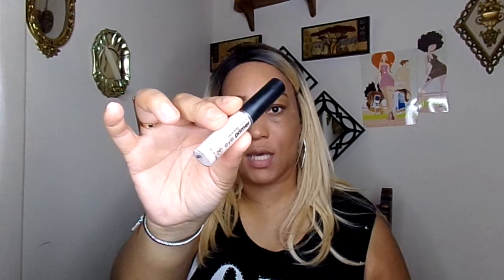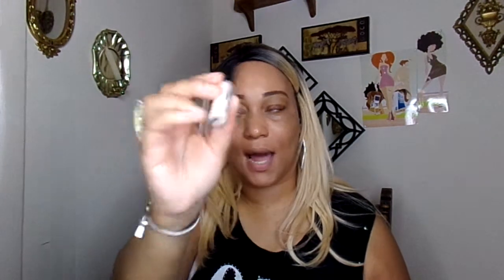SANTEE CC CREAM/ Makeup Tutorial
Hi Beauty's this is my makeup tutorial using the Santee CC Cream that i mentioned in my haul yesterday and i wanted to show this product and see how much coverage it has and how well the color will match my skin tone and  so i hope you enjoy the video and Thank You for watching and I LOVE YA!!